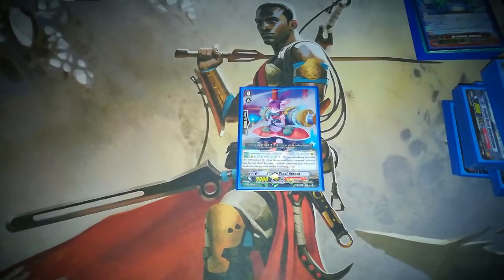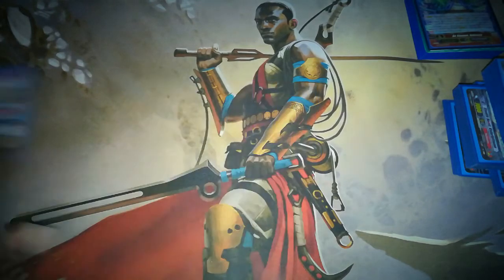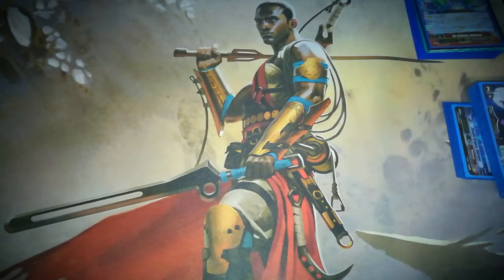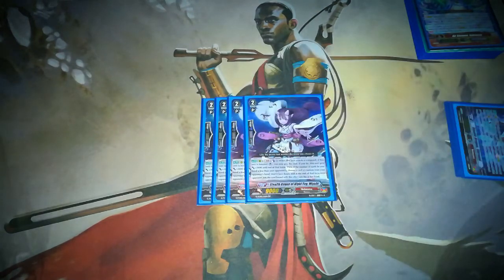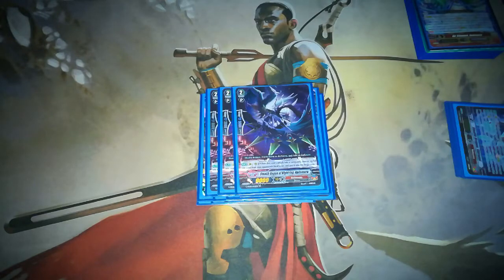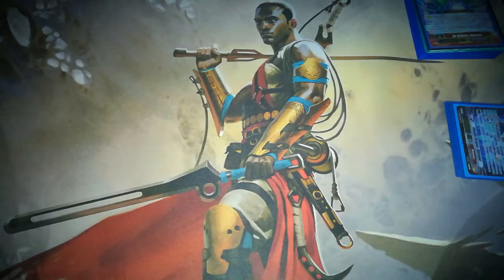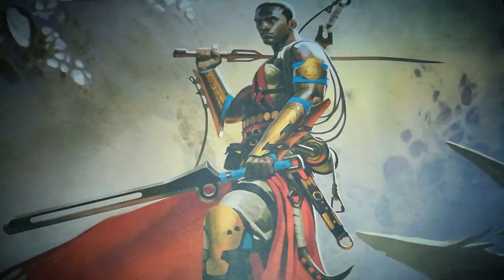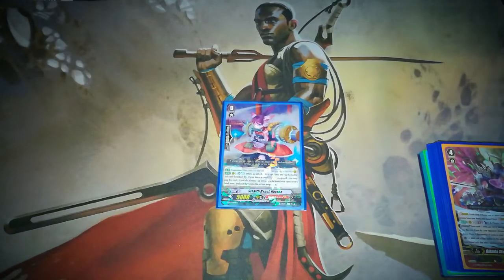Kujikiricongo-Shiranui Nubatama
requested